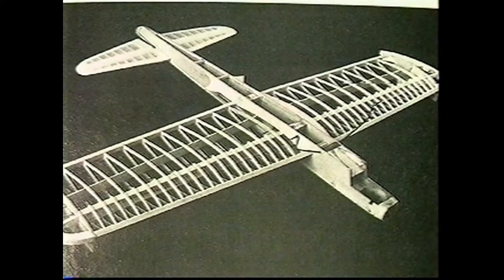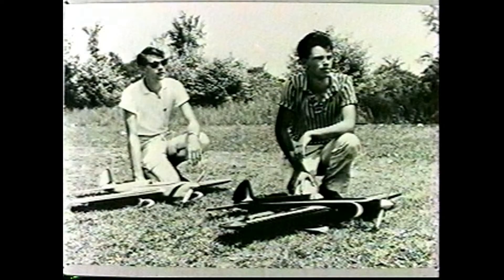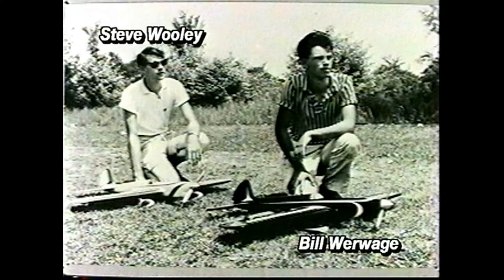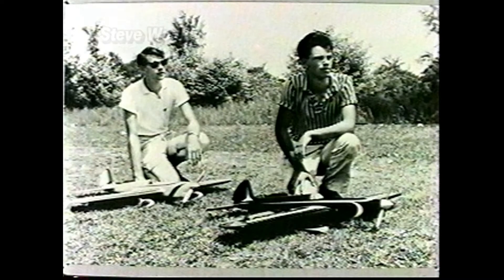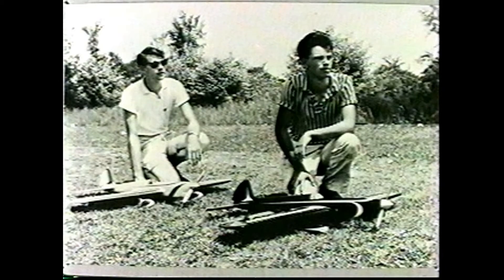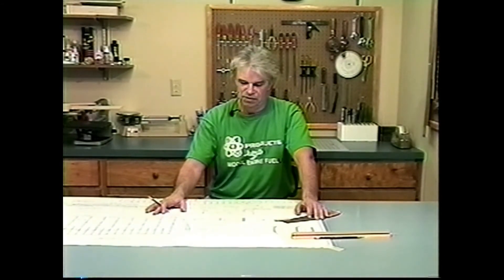Billy Werwage I Beam